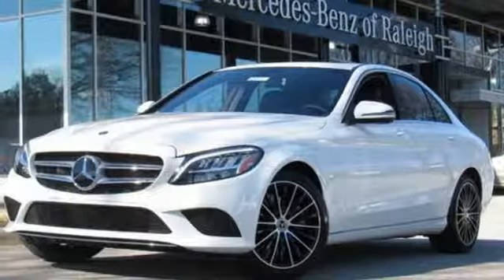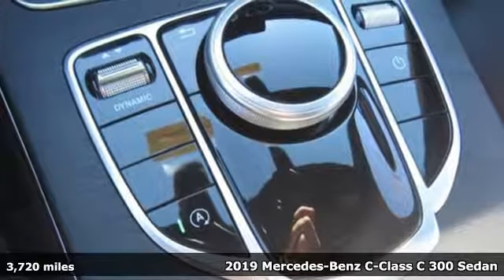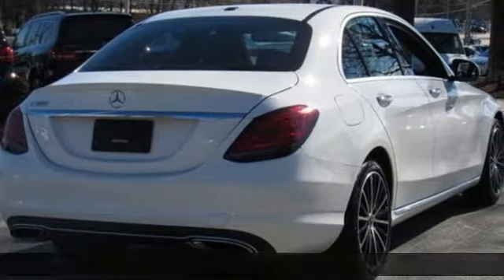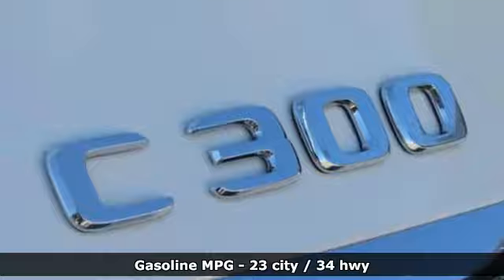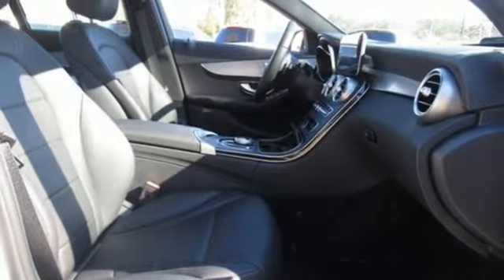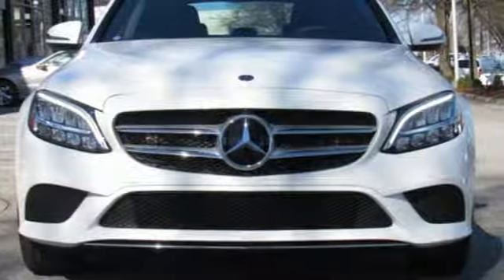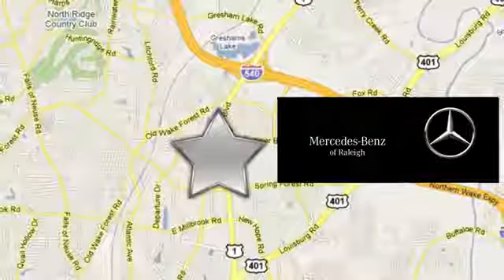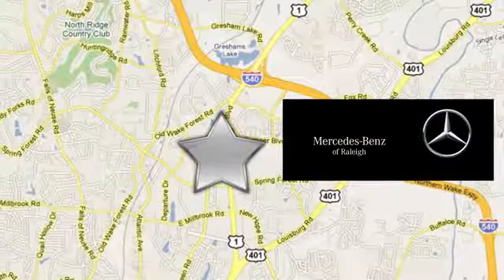Used 2019 Mercedes-Benz C-Class Raleigh For-Sale, NC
Year: 2019
Make: Mercedes-Benz
Model: C-Class
Trim: C 300 Sedan
Engine: 2.0L 4 Cylinder Engine
Transmission: AUTOMATIC
Color: Polar White
Interior: Black
Mileage: 3720
Stock #: B901490L
VIN: 55SWF8DB2KU283362
Clean, CARFAX 1-Owner, ONLY 3,720 Miles! FUEL EFFICIENT 34 MPG Hwy/23 MPG City! Heated Seats, Moonroof, Back-Up Camera, WHEELS: 18 MULTISPOKE W/BLACK ACCENT... iPod/MP3 Input, Dual Zone A/C, Remote Engine Start, COMFORT BOX CLICK ME! EXCELLENT SAFETY FOR YOUR FAMILY: Blind Spot Monitor, Child Safety Locks, Electronic Stability Control, Brake Assist, 4-Wheel ABS, Tire Pressure Monitoring System, 4-Wheel Disc Brakes Safety equipment includes Blind Spot Monitor Mercedes-Benz C 300 with Polar White exterior and Black interior features a 4 Cylinder Engine with 255 HP at 5800 RPM*. VEHICLE FEATURES: MP3 Player, Steering Wheel Controls, Heated Mirrors OPTION PACKAGES: PREMIUM PACKAGE KEYLESS-GO, HANDS-FREE Comfort Package, Blind Spot Assist, SiriusXM Satellite Radio, 6-month all-access plan trial, HANDS-FREE ACCESS, Electronic Trunk Closer, HEATED FRONT SEATS, WHEELS: 18 MULTISPOKE W/BLACK ACCENTS Tires: 225/45R18 Fr & 245/40R18 Rr, BODY COLOR REAR SPOILER, 64-COLOR AMBIENT LIGHTING, 10.25 CENTER DISPLAY, COMFORT BOX, SD-CARD NAVIGATION PRE-WIRING: Live Traffic, WHEEL LOCKING BOLTS, BLIND SPOT ASSIST. Non-Smoker vehicle, Garage Kept. EXPERTS CONCLUDE: Great Gas Mileage: 34 MPG Hwy. BUY FROM AN AWARD WINNING DEALER: At MERCEDES BENZ of RALEIGH , we are passionate about offering one of the most respected automotive brands in history. A 2018 Dealer Rater DEALER OF THE YEAR, MERCEDES BENZ of RALEIGH is an authorized Sales & Service center that is proud to be part of the Leith Automotive Group Horsepower calculations based on trim engine configuration. Fuel economy calculations based on original manufacturer data for trim engine configuration. Please confirm the accuracy of the included equipment by calling us prior to purchase.

Address:
5601 Capital Blvd